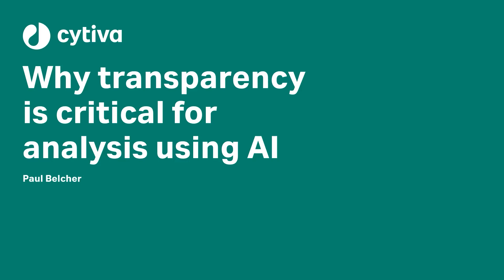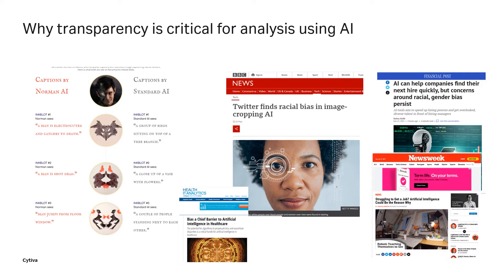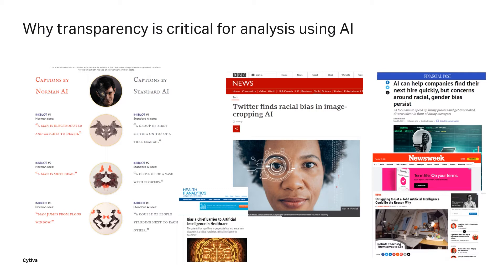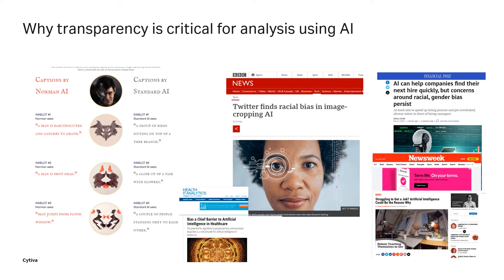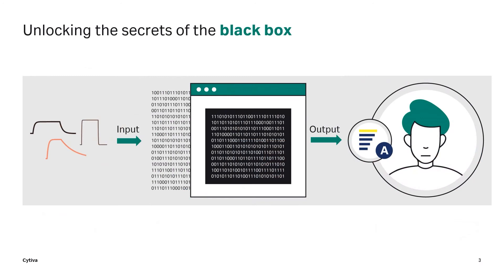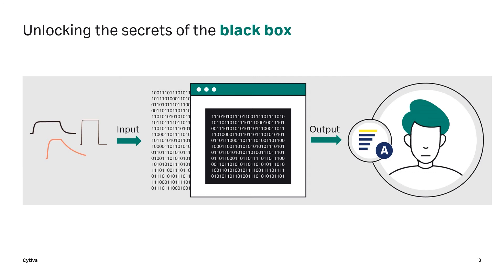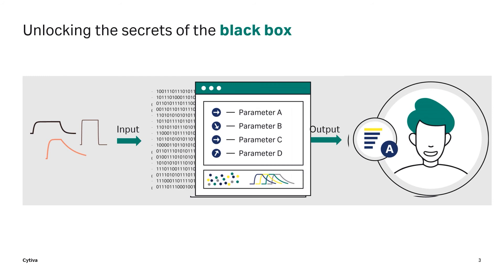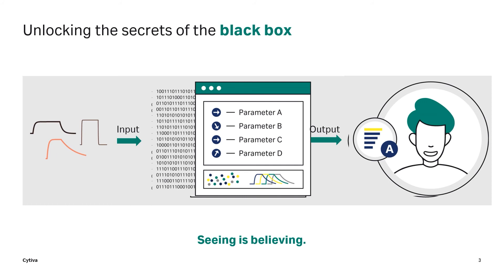Why transparency is critical for analysis using AI - Paul Belcher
Short introduction on how to overcome the data analysis bottleneck in drug discovery and why data transparency and  transparent AI is critical for the analysis of biophysical data such as surface plasmon resonance (SPR).